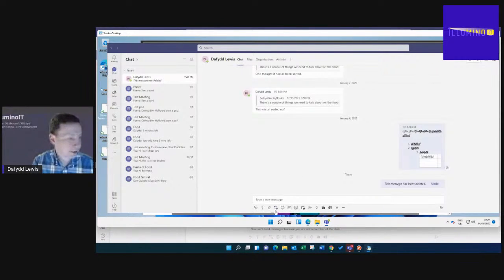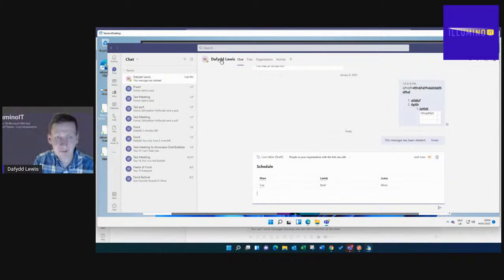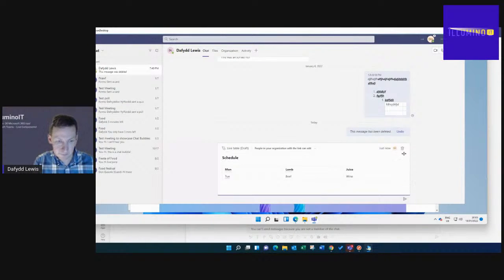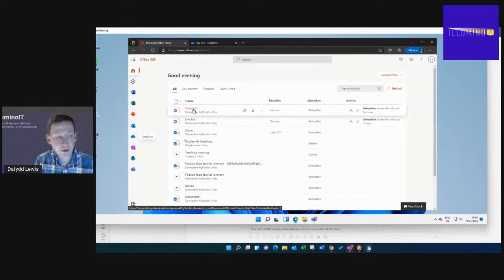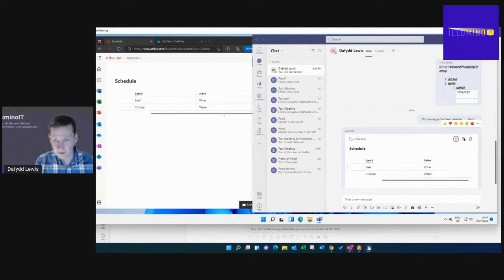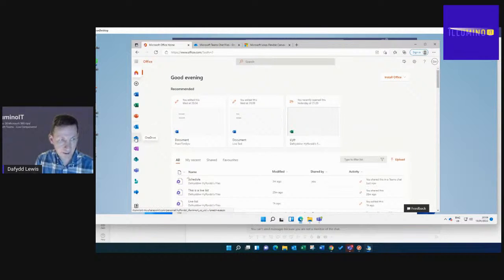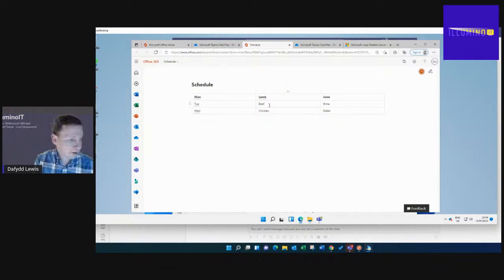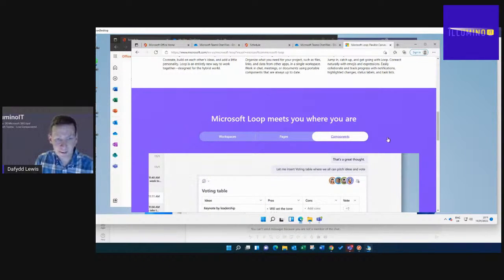30 Days 30 Tips - An early look at live components in Microsoft Teams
Join us tomorrow to see what Live components are all about in Microsoft Teams!

Providing an early introduction to what will lead on to Microsoft Loop later on in 2022, the flexible canvas promises much.

Available in Teams preview already, learn how to use these live components to collaborate across Teams and other Microsoft 365 Apps!